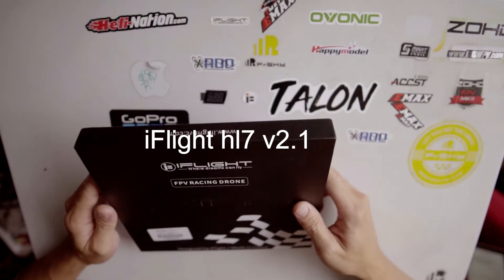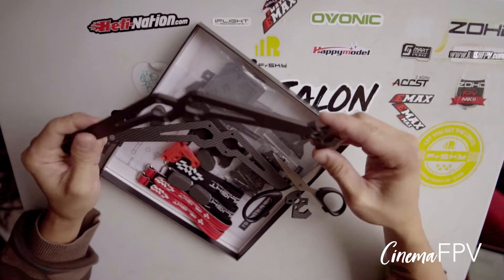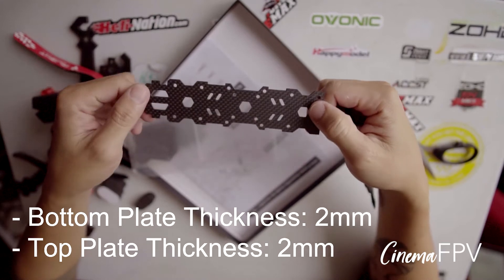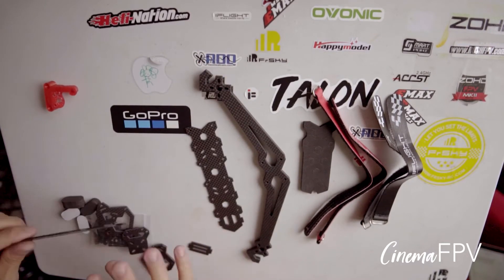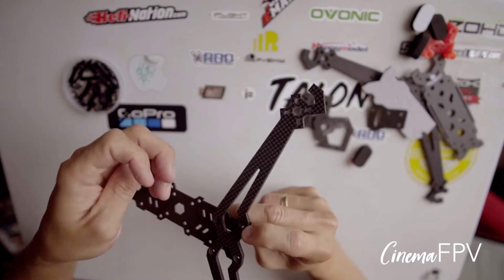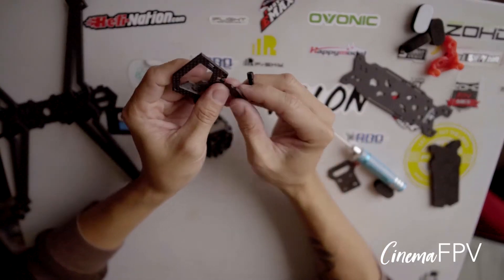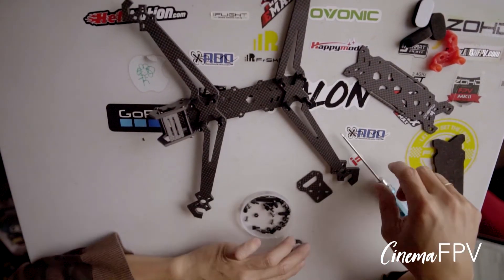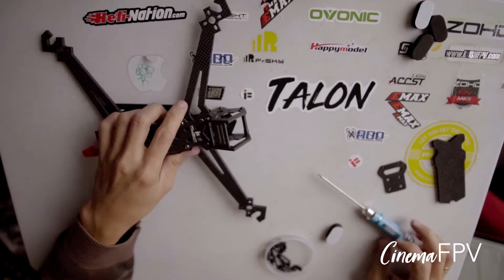FPV iFlight HL7 V2.1 Unboxing/Assembling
This is my first 7-inch frame,
Planing to build a long-range quad with this frame, one thing I love this frame is it has a specific mounting plate for the GPS which I didn't mention on the video.
Full build video with this frame  up next!
HAPPY Cinematic flying!

FRAME SPECS!

Features:
- Super long battery support room (40*110mm)
- 40*110*26mm Electronics mounting space
- Scientific frame structure & reasonable force analysis ensure durability while mitigating the jello issues
- Comes with 30° Gorpo Mounting Plates
- Equipped with 3D print 45° TPU antenna mount, Optional TPU arm protection mount, Go.Pro mount

Description:
- Wheelbase: 296mm
- Bottom Plate Thickness: 2mm
- Top Plate Thickness: 2mm
- Arm Thickness: 5mm
- Vertical Plates Thickness: 3mm
- Vertical Plates Distance: 28mm
- Standoff Height: 22mm
- The distance between Top&Bottom Plates: 26mm
- FC Mounting Holes: 30.5*30.5mm/20*20mm
- Frame Net Weight: 143g
- Supported Motor: 22XX 23XX 24XX 25XX Size
- Supported Propeller: Max 7 Inch

Package included:
- 1 x Complete Frame Kit
- 1 x Screw, standoff accessory bag
- 1 pc x antenna mount